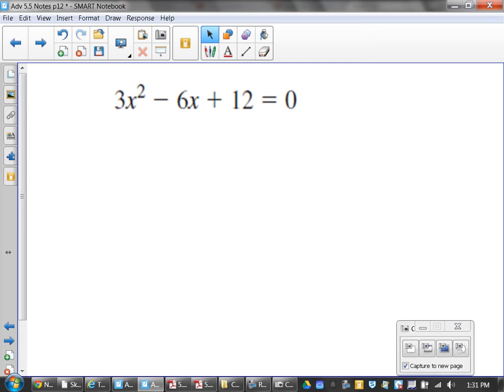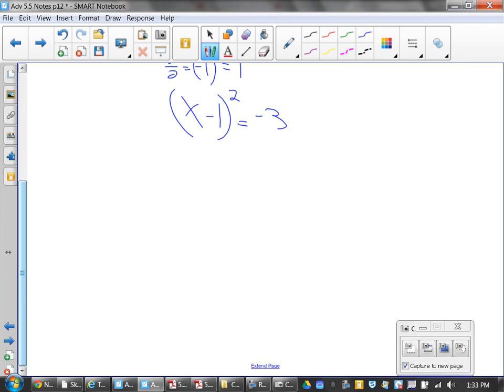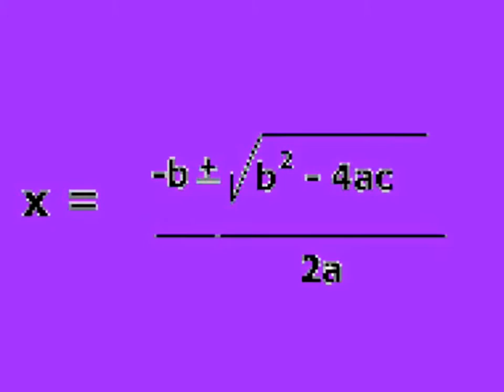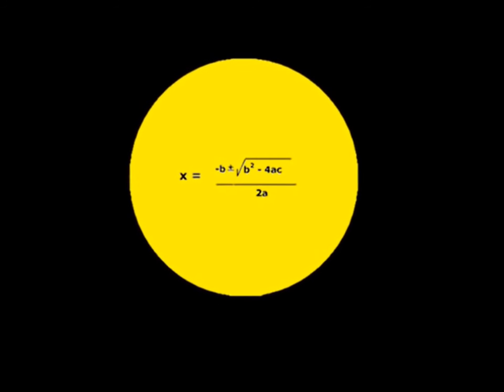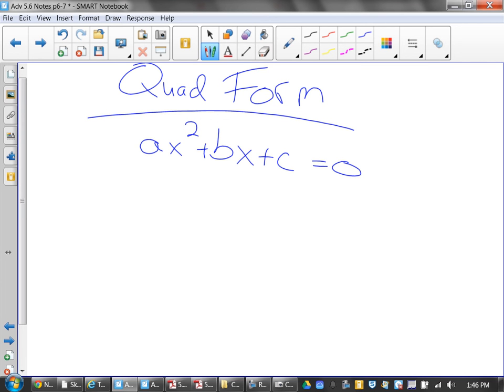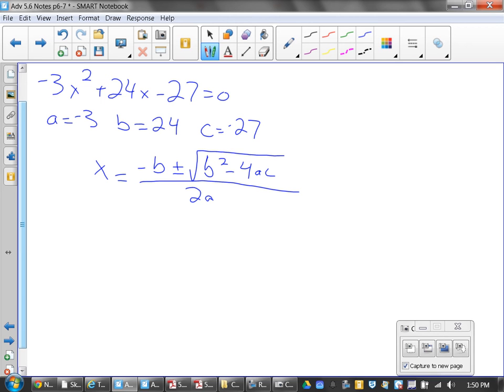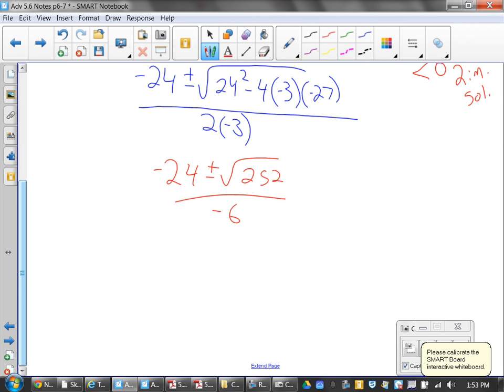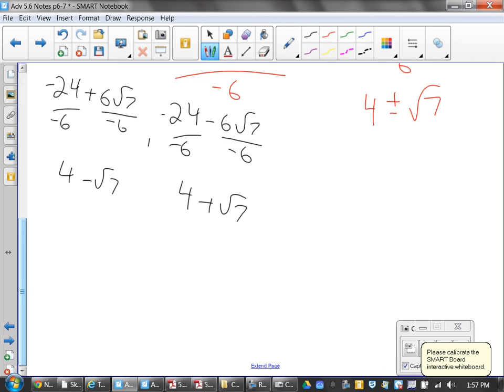September19 5 5 5 6 notes p12